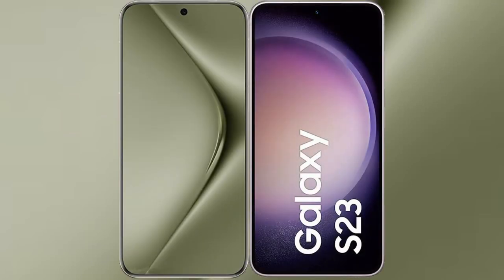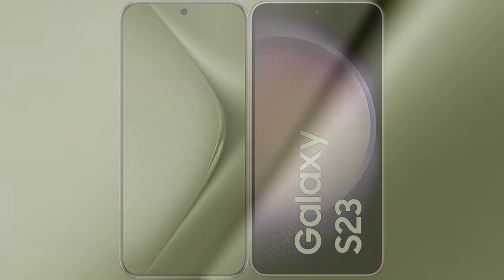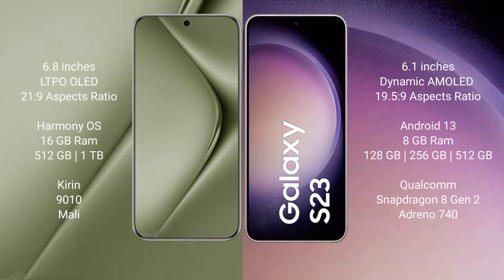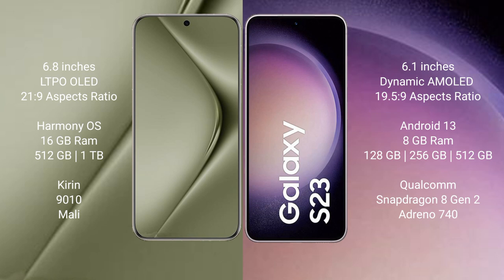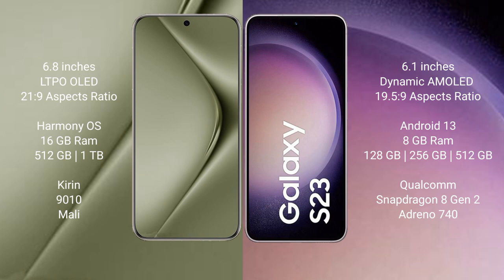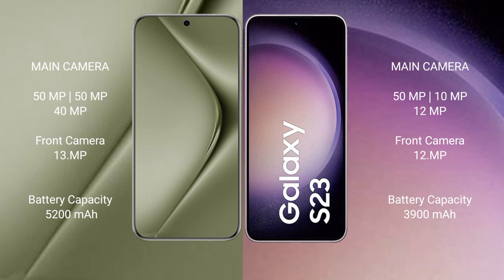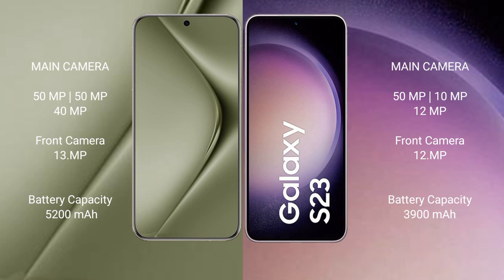Huawei Pura 70 Ultra vs Samsung Galaxy S23 Review